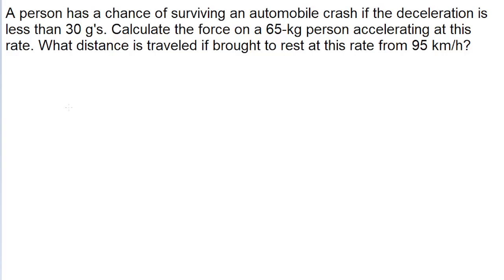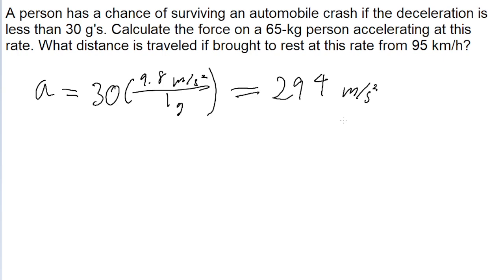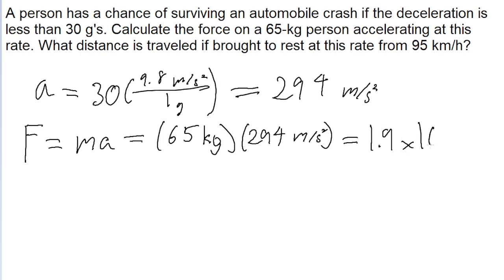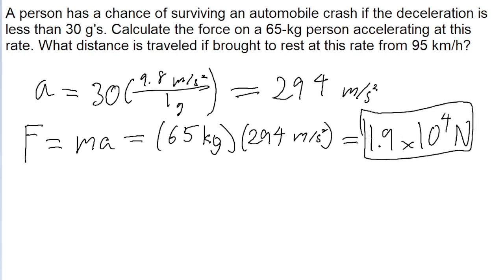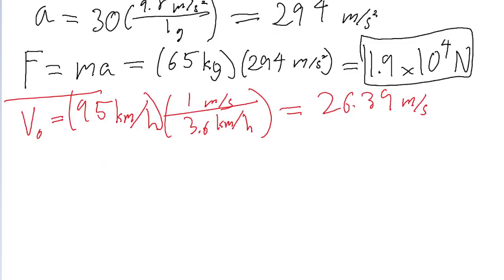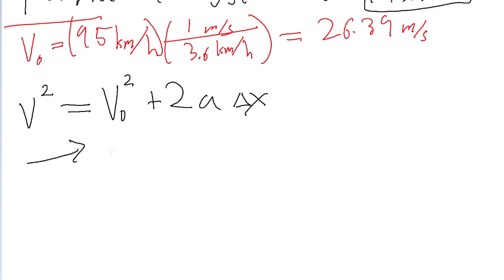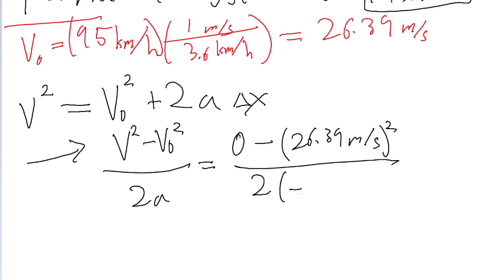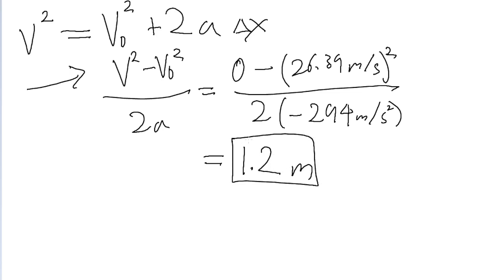A person has a reasonable chance of surviving an automobile crash if the deceleration is no more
A person has a reasonable chance of surviving an automobile crash if the deceleration is no more than 30 g’s. Calculate the force on a 65-kg person accelerating at this rate. What distance is traveled if brought to rest at this rate from 95 km/h?